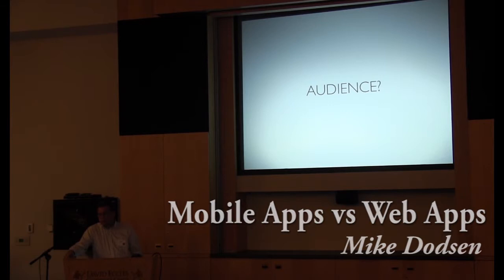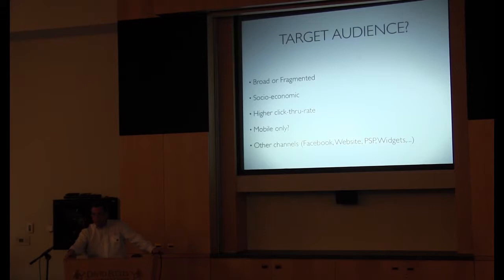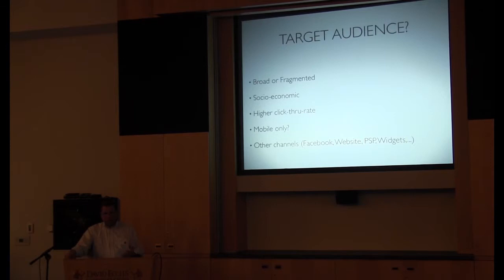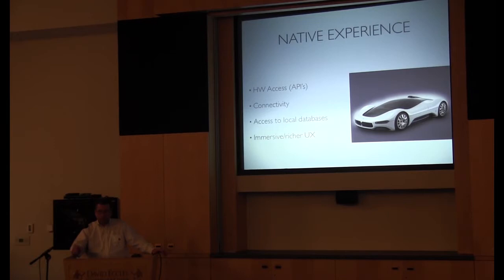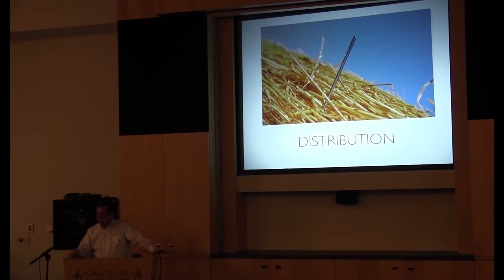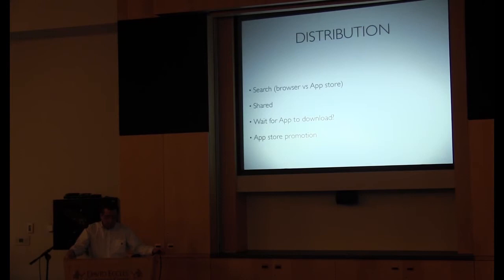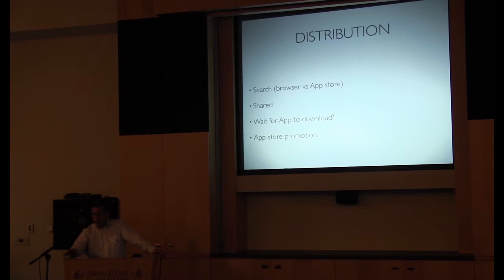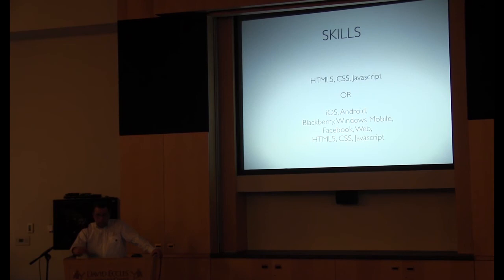Mobile Apps vs Web Apps Part 2-Mike Dodson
Mike Dodson at the Mobile Slopes App Development Conference 2012, in Ogden, Utah